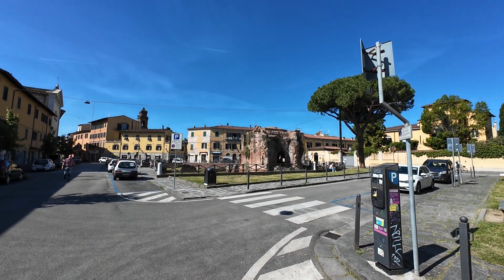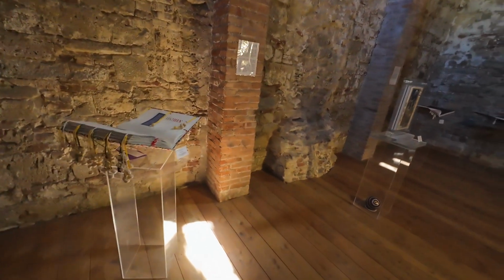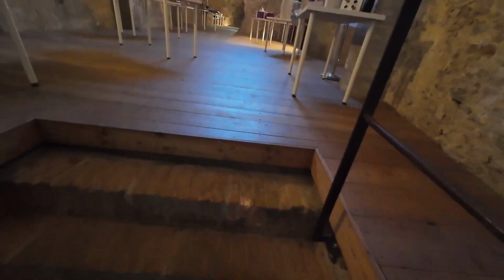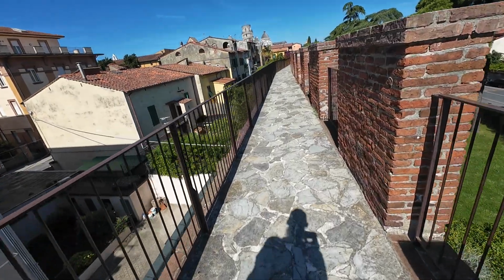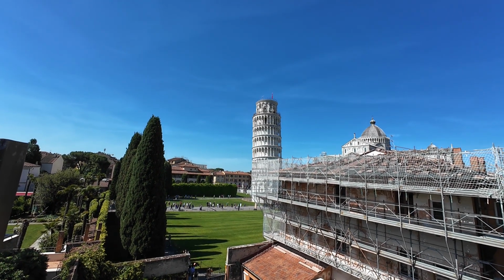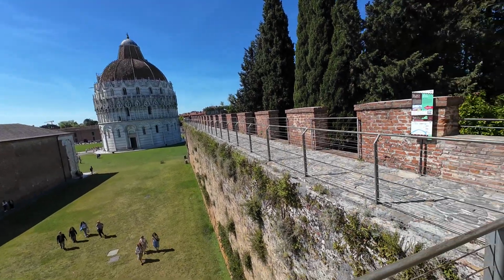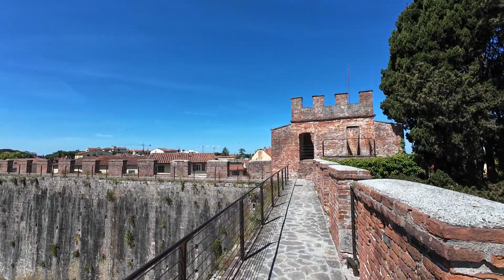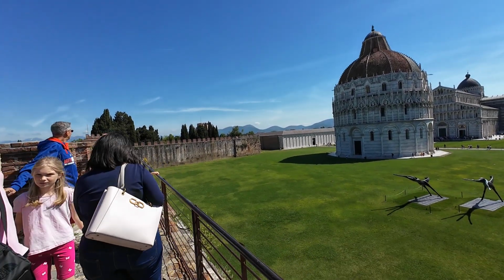Walking on top of the ancient wall of Pisa (Part 1)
For 5 euros you can walk on the top of the ancient wall that gives you great views of the city from an altitude of 11 metres. The wall is 3km in length.